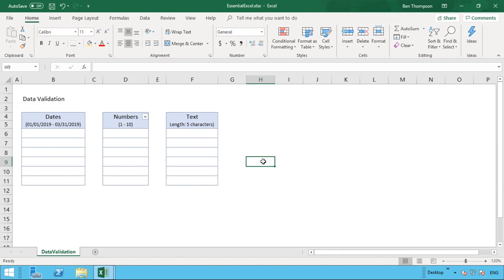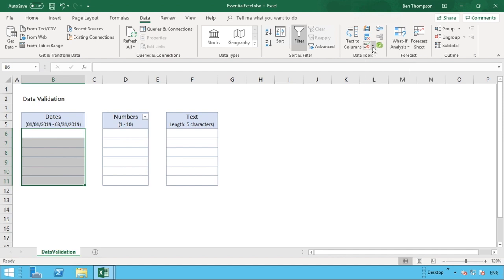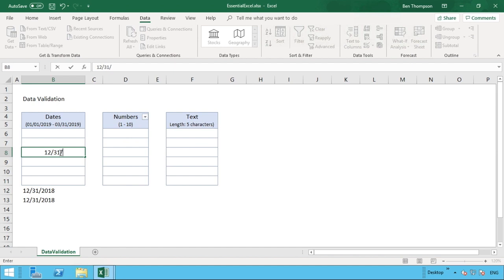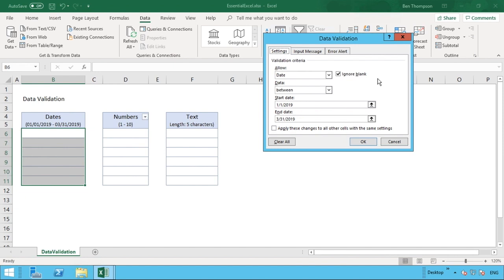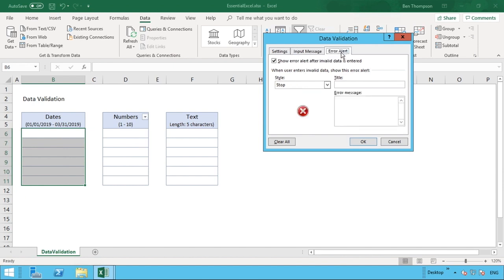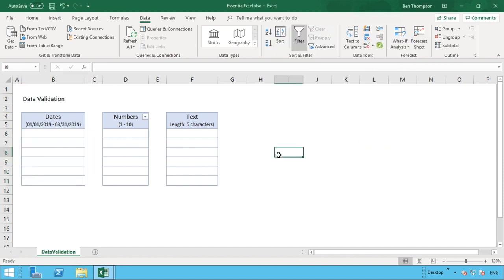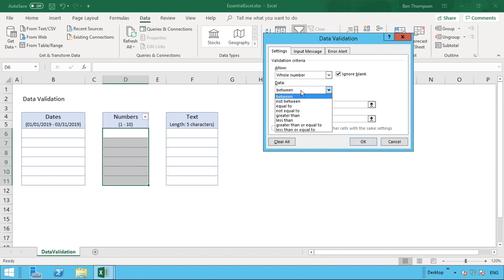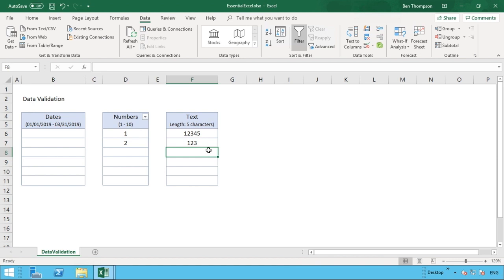You need to be using data validation in Excel